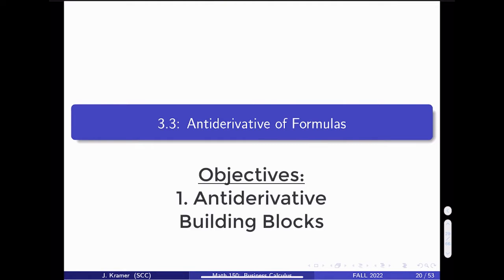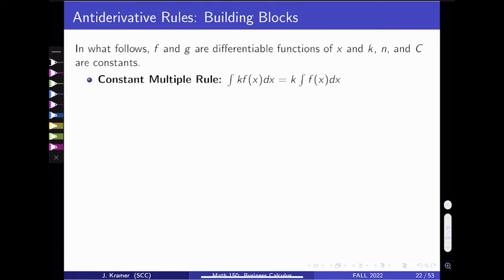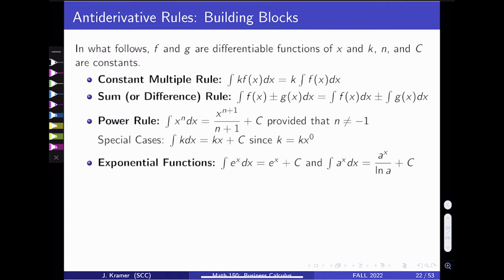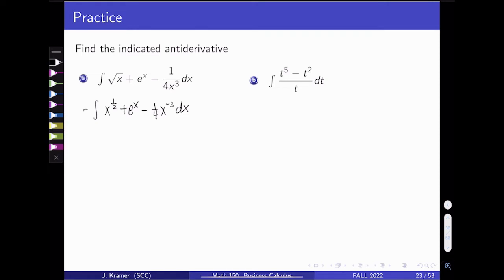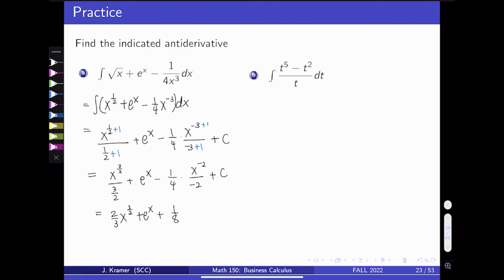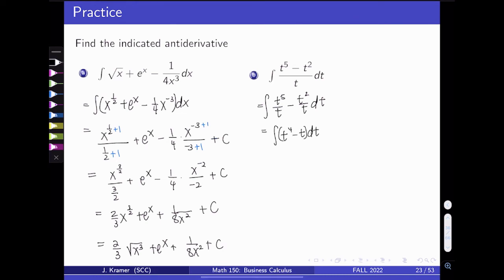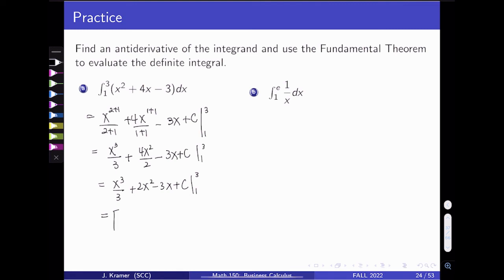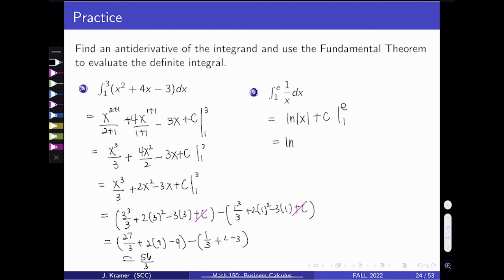Section 3.3: Antiderivative Rules